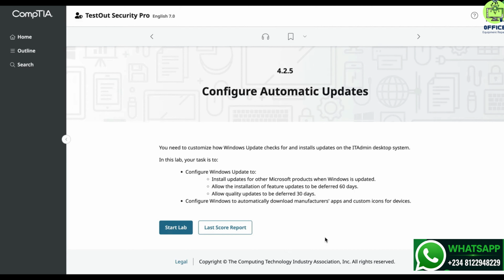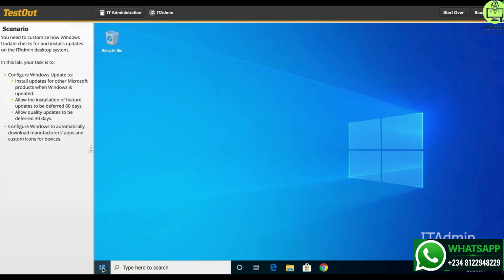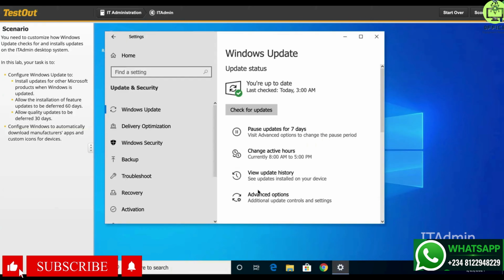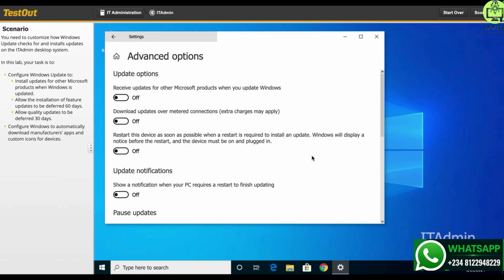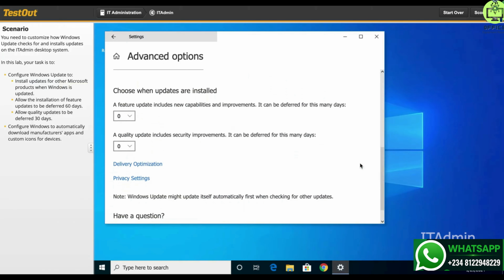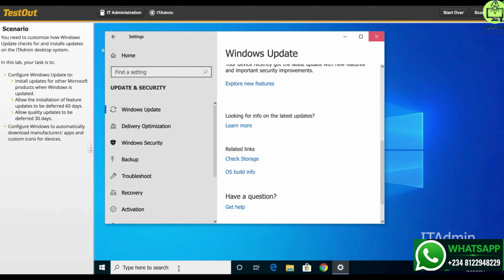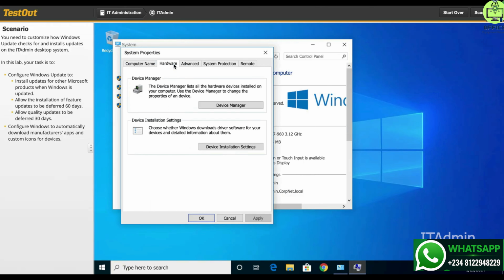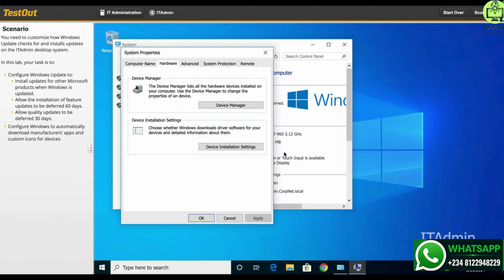Network + 4.2.5 Configure Automatic Updates - CompTIA TestOut Lab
Learn how to complete Network+ 4.2.5 Configure Automatic Updates in this detailed CompTIA TestOut Lab walkthrough. This video guides you step-by-step through configuring automatic updates, managing system security patches, and maintaining secure operating systems for the CompTIA Network+ certification exam.

In this hands-on lab tutorial, you’ll understand the importance of automatic updates, patch management, operating system security, and keeping devices protected against vulnerabilities and cyber threats. Perfect for students preparing for the CompTIA Network+ exam, IT support roles, cybersecurity careers, and TestOut Lab simulations.

This tutorial is beginner-friendly and designed to help you gain practical networking and security skills while mastering key Network+ objectives.

🔥 Topics Covered:

Configure Automatic Updates
CompTIA Network+ TestOut Lab
Patch Management
Windows Update Configuration
Operating System Security
Vulnerability Protection
Network+ Exam Preparation
IT Support & Cybersecurity Skills